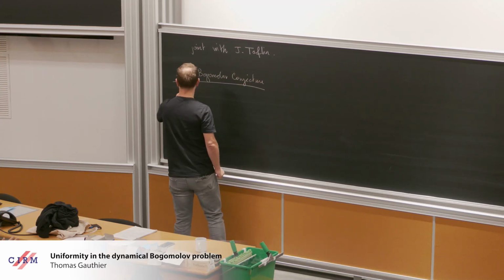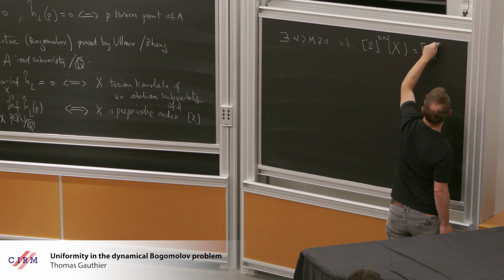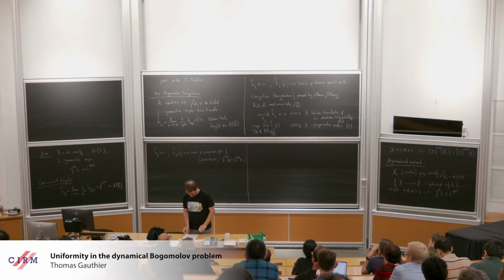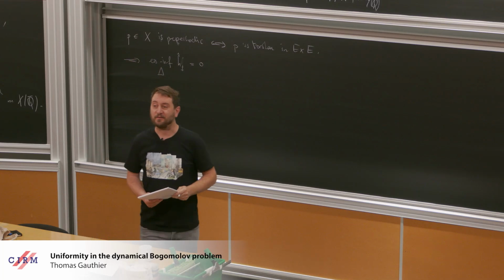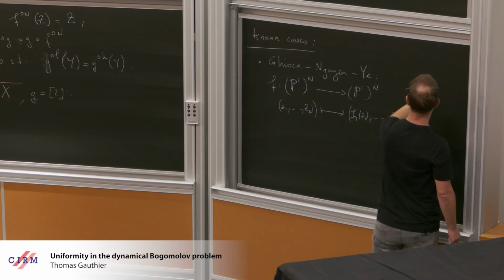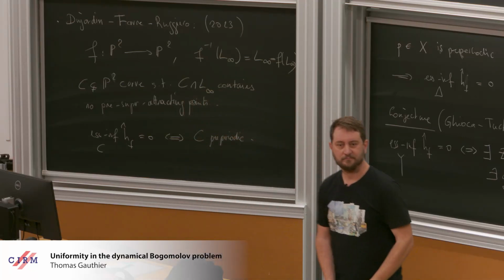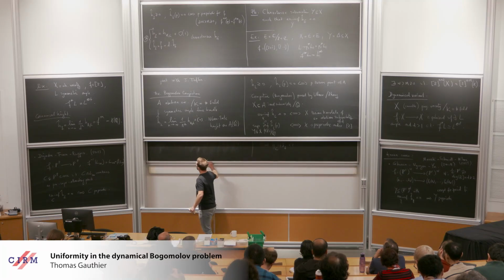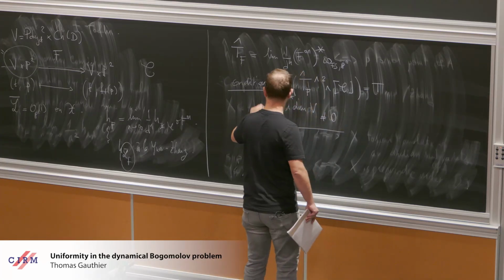Thomas Gauthier: Uniformity in the dynamical Bogomolov problem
The dynamical Bogomolov conjecture is a dynamical counterpart of the classical Bogomolov conjecture. Roughly speaking, it states that given a polarized endomorphism f : X → X of a projective variety and a subvariety $Z \subset X$, all defined over a number field, the subvariety contains a Zariski dense and small sequence for an appropriate canonical height function if and only if it is preperiodic - except for obvious counter-examples. In joint works with Johan Taflin, and with Johan Taflin and Gabriel Vigny, we study uniform versions of this conjecture. We prove several results. As a particular case, we provide a dynamical proof of a uniform version of a Bogomolov type statement for algebraic tori.

Recording during the thematic meeting : «Diophantine approximation and transcendence» the October 11, 2025 at the Centre International de Rencontres Mathématiques (Marseille, France)